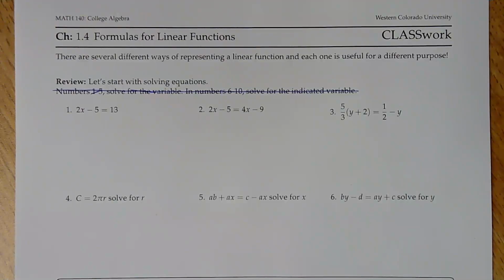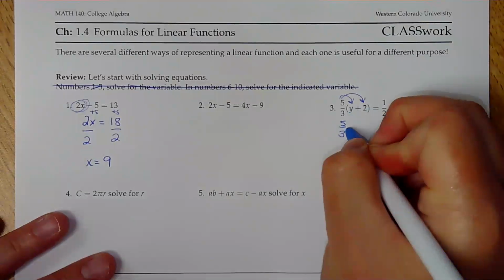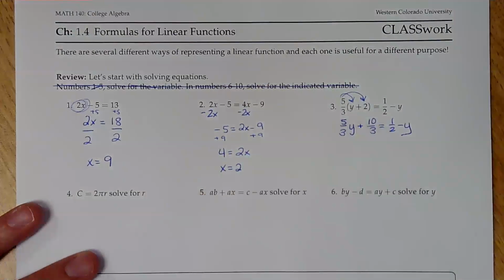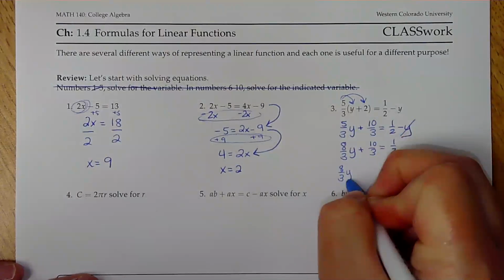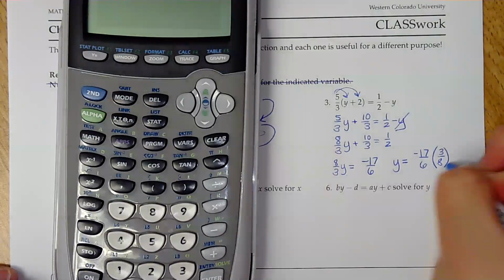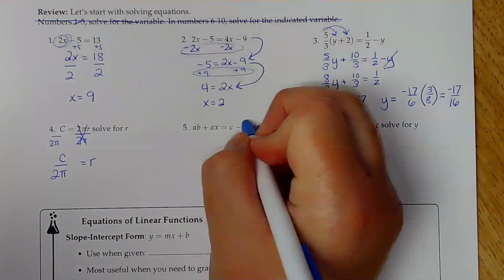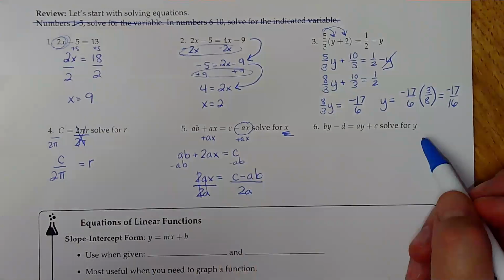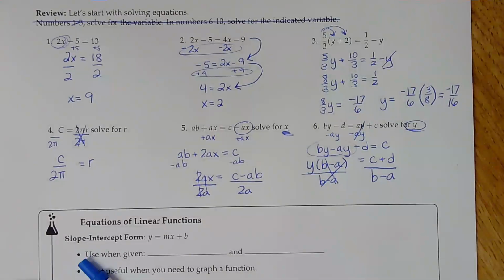Math140 1.4A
review solving equations